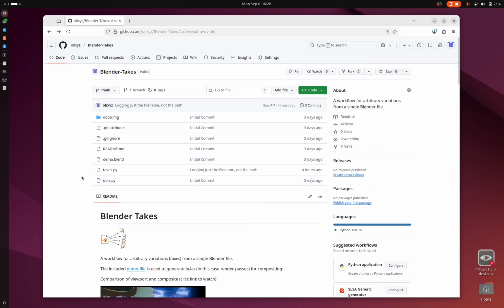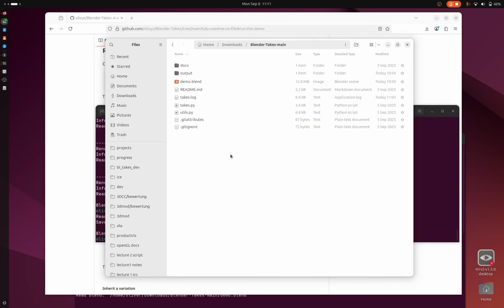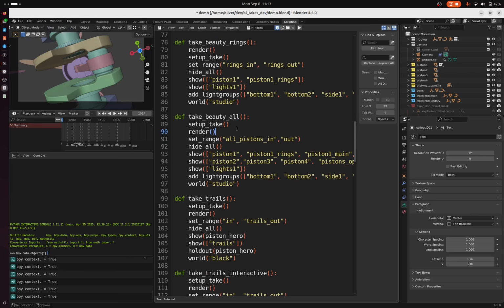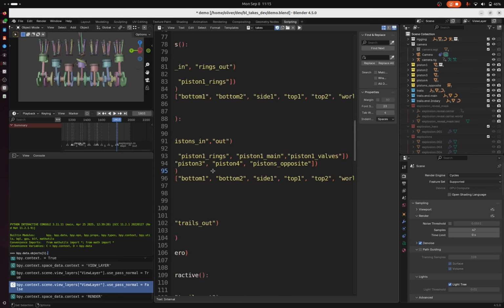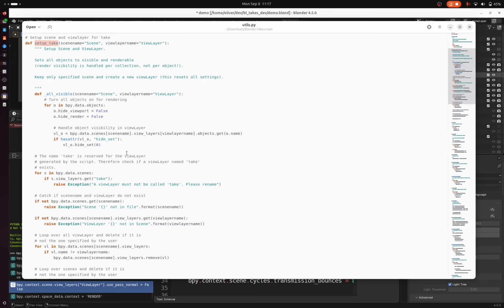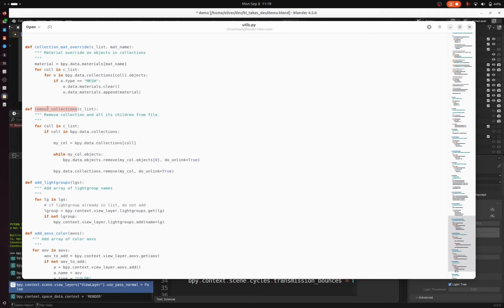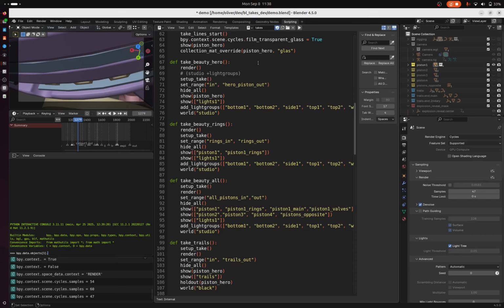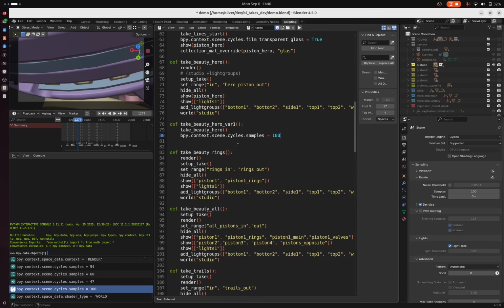My workflow for Takes in Blender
This video shows how to run the demo of the Blender Takes workflow, that generates render passes from a single work-file: